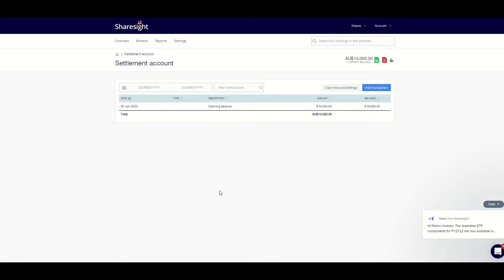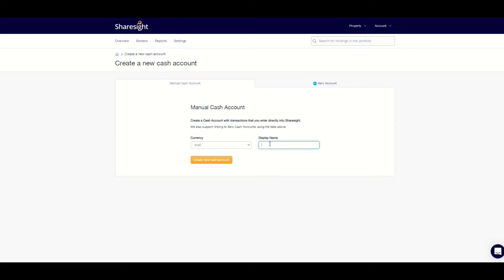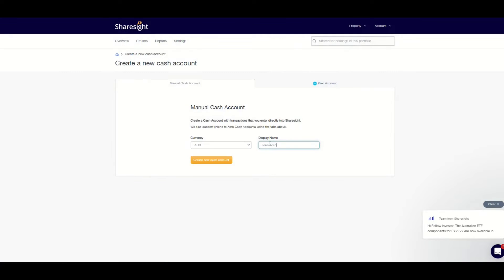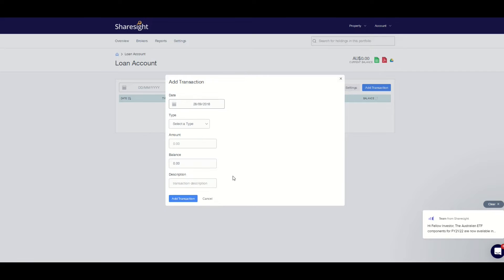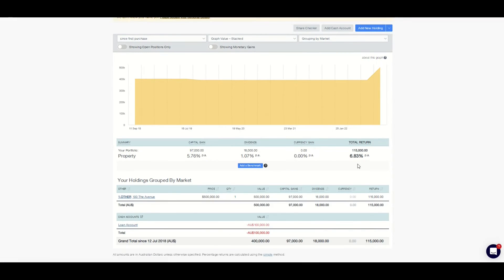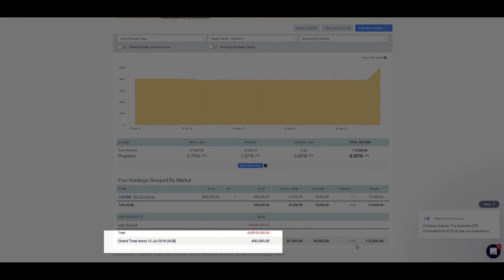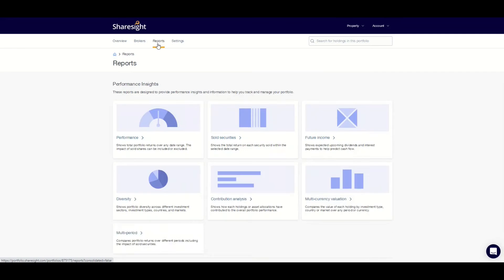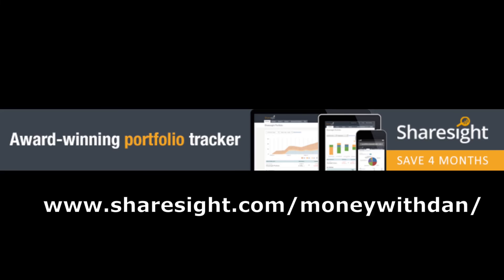Add a Loan to Sharesight: Calculate Net Worth Automatically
This video is a beginners guide to using Sharesight for FREE and maximising all of it features to make managing your portfolio so much simpler. Sharesight’s award-winning performance and tax reporting lets you track shares and ETFs from over 40 exchanges worldwide, plus LICs and managed funds. You can also track cash, loans and over 100 currencies, as well as unlisted investments such as fixed interest, investment properties and Cryptocurrencies. And it’s all wrapped up in an easy-to-use online portfolio tracker.

There are very few apps that allow you to automatically track Bitcoin, ETFs, property, cash, and loans in one place across the globe in multiple currencies that update in real time. I used to use a complicated Microsoft Excel spreadsheet to track my investments, but Sharesight helps me avoid doing so with its automatic features. Preparing my tax return each year is now a breeze requiring with minimal intervention from me. I also liked that Sharesight protects my online privacy requiring no sharing of logins or passwords. Even when I created my free Sharesight account, I didn’t need to provide my billing details or even my real name or location.

📈 Start by tracking up to 10 holdings now for FREE by clicking

If you use my above link to access Sharesight you will get the first 4 months FREE if you ever decide to upgrade from the FREE plan to a paid subscription to create more than 1 portfolio and add more than 10 holdings.

💰 Xero is the accounting software you need to manage invoices, track expenses, and reconcile bank transactions effortlessly. It’s user-friendly and saves you time.